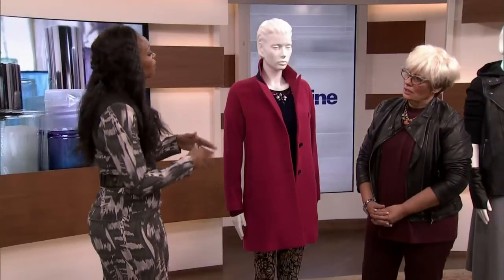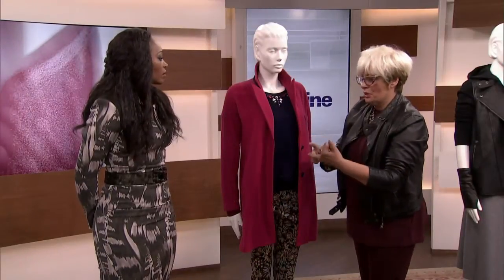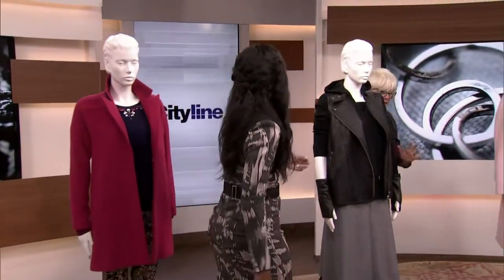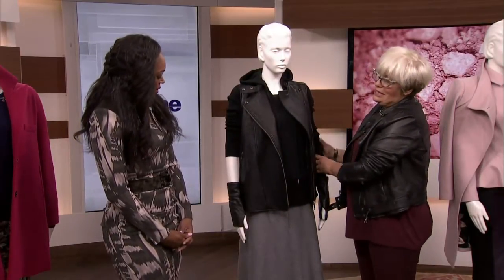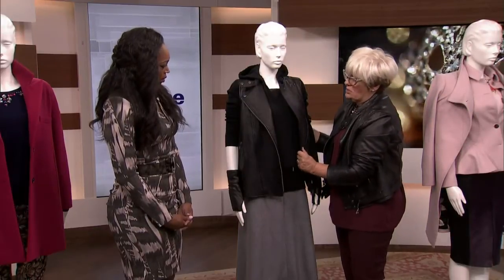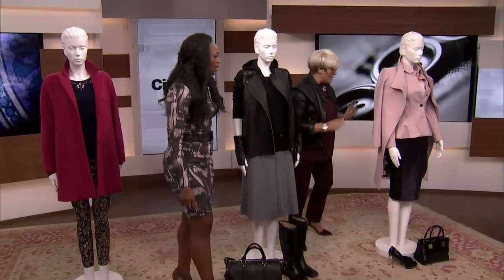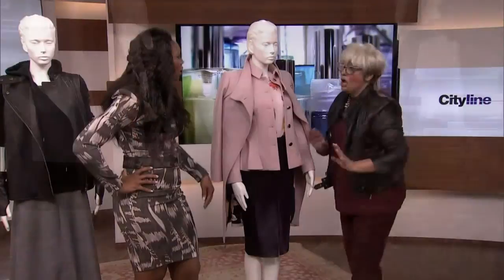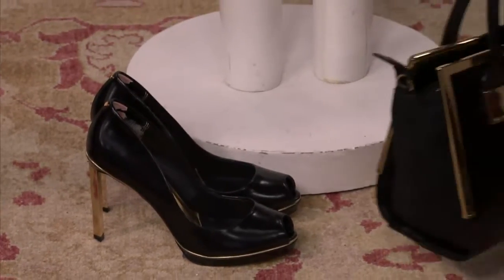How to rock the fall's biggest trends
Stylist Lynn Spence reveals a few rules on how to perfect the trends for fall.